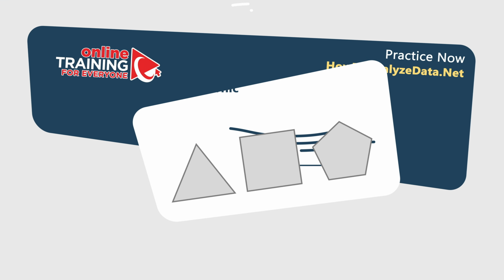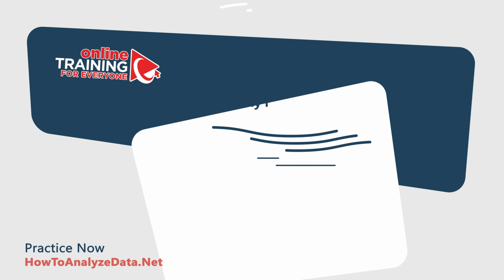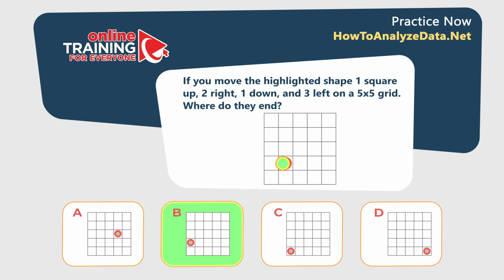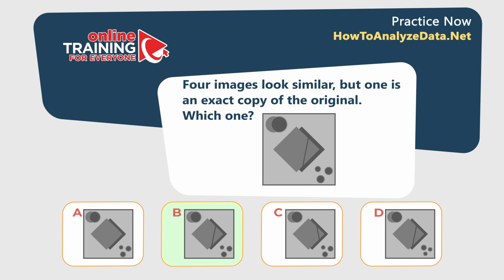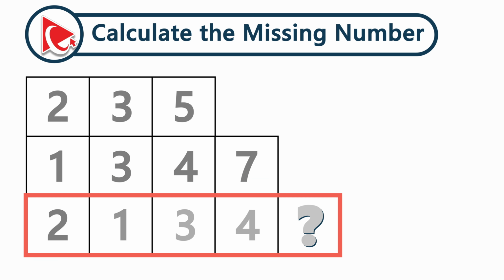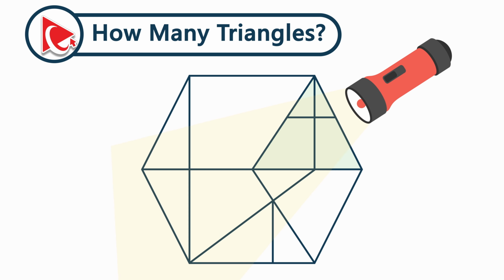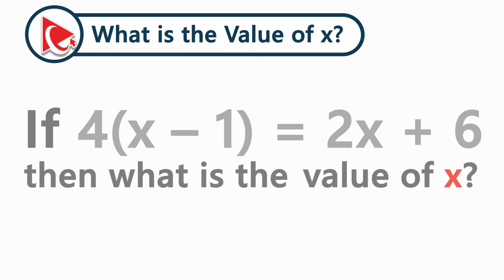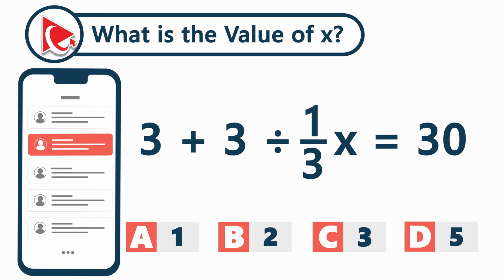How to Pass HIRING IQ & APTITUDE TEST - Questions and Answers with Solutions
Want to ace your next hiring IQ test or pre-employment assessment? This video walks you through real examples of common IQ test questions used by employers—with clear explanations and solutions. Whether you're preparing for an executive assessment, a corporate hiring process, or just want to improve your logic and reasoning skills, this guide will help you understand how to approach these tests confidently.

We’ll cover:
Sample IQ test questions
Answer explanations and strategies
Pattern recognition, logic, and abstract reasoning tips
What hiring managers look for
How to mentally prepare and avoid common mistakes

Sharpen your critical thinking and walk into your next interview with confidence!